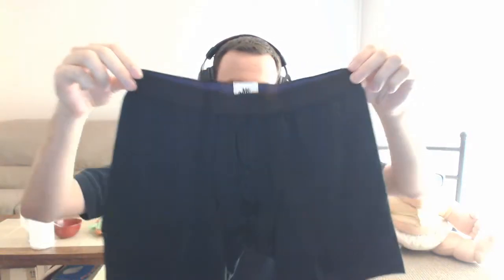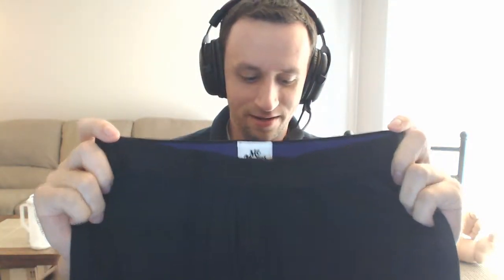Silly Unboxing: Me Undies!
I bought a pair of Me Undies. Check 'em out!